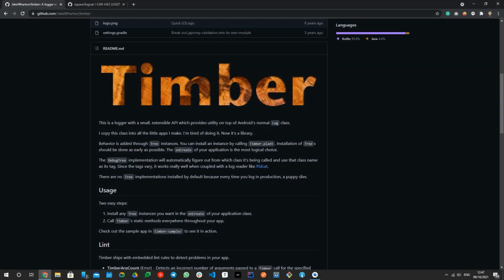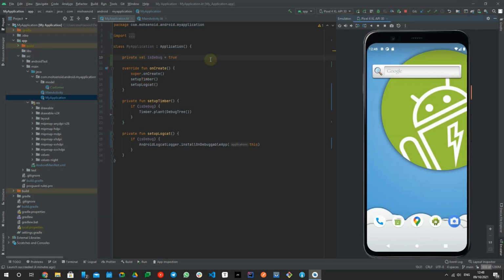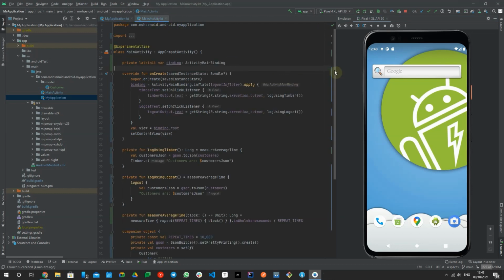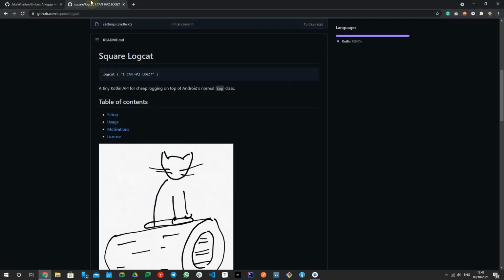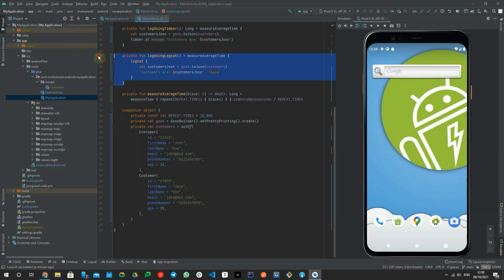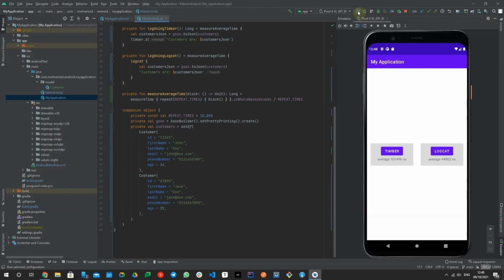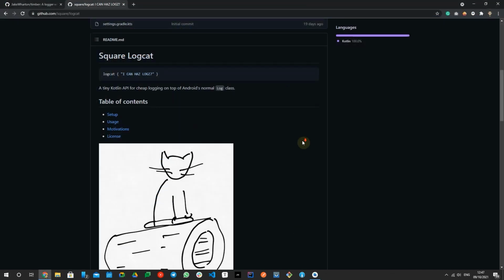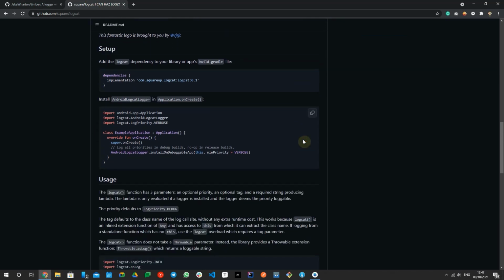Square Logcat: a more efficient log library in comparison to Timber!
Sometimes logging is expensive, even when you disable it in production.
In this video, you will learn how replacing Timber with Square Logcat can be beneficial for your production app.

Square Logcat is a tiny Kotlin API for cheap logging on top of Android's normal Log class.